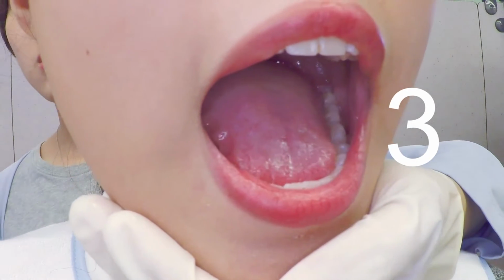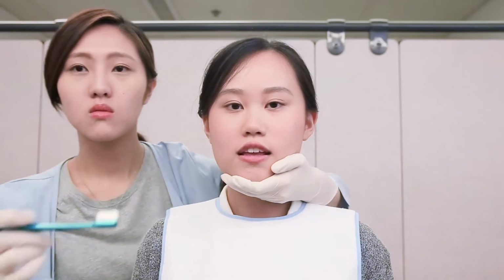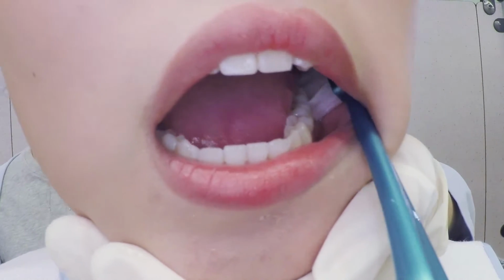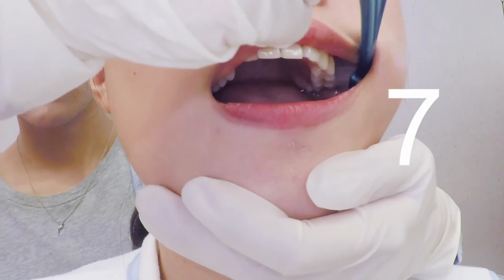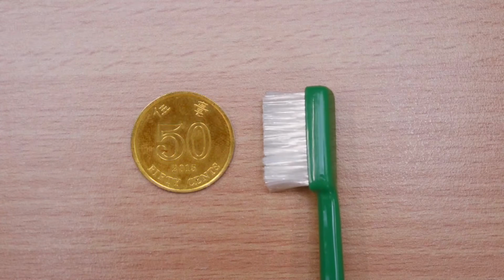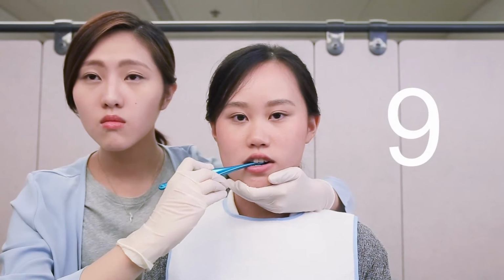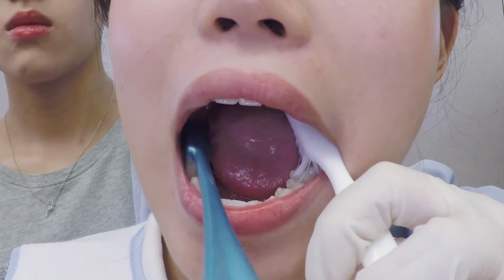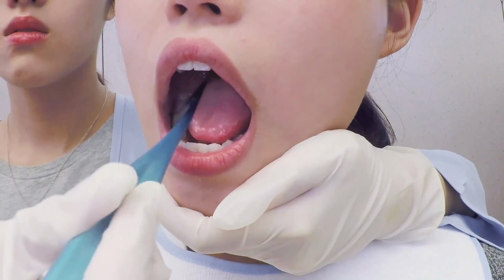Tips and demonstration (English)